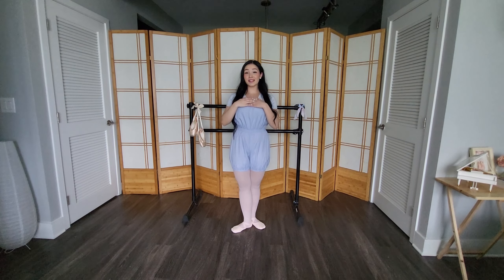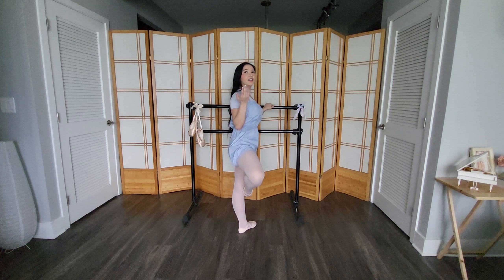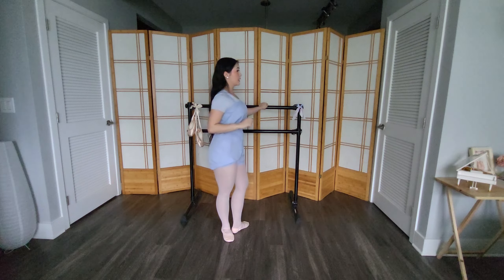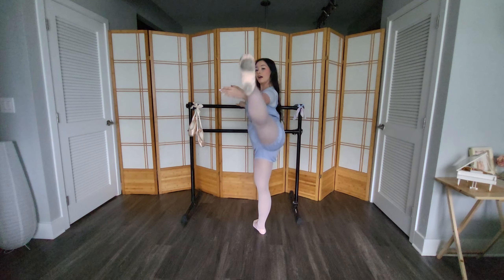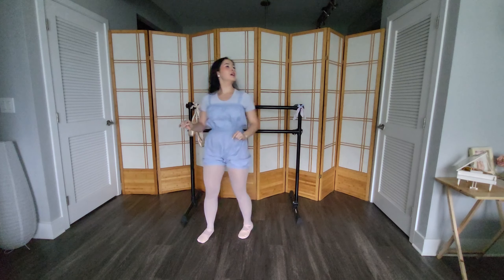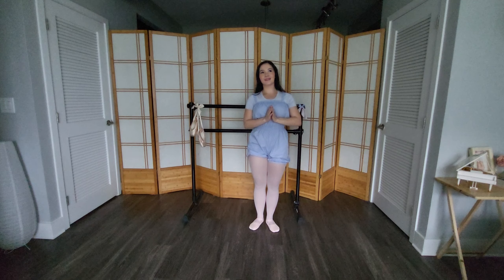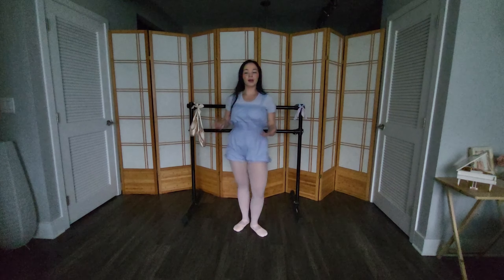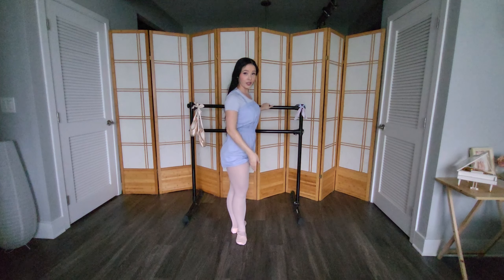Beginner Ballet Lesson 8: Passe, Develope, Arabesque, Attitude, Temps Lie | Free Ballet Class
Are you ready to unleash your inner dancer? Join us in this exciting free online ballet class - Beginner Ballet Lesson 8! In this lesson, we'll dive into the enchanting world of ballet with Passe, Develope, Arabesque, Adagio, Attitude, and Temps Lie. Whether you're a complete beginner or looking to refine your technique, this class is designed just for you.

Let's start with Passe, a beautiful movement where the working leg gracefully passes through the supporting leg. We'll break down the technique step-by-step, so you can master this fundamental ballet position with ease.

Next, we'll explore Develope, a graceful extension of the working leg that creates a stunning line. We'll provide helpful tips and exercises to help you achieve that elegant and controlled movement.

Arabesque, a signature ballet move, will take your breath away. We'll teach you the secrets to maintaining balance and creating that striking line as you extend your leg behind you with poise and grace.

Get ready to strike a pose with Attitude! This picturesque position adds artistry to your ballet repertoire. We'll guide you through the proper alignment and show you how to seamlessly transition to Develope for an extra touch of fluidity.

Temps Lie is a weight transfer movement that builds on the foundations of tendu and plie. We'll show you how to execute this step smoothly, adding flow and harmony to your ballet sequences.

To reinforce your learning, we'll do two review combinations that incorporate these beautiful ballet steps. It's a chance to practice and put your skills to the test.